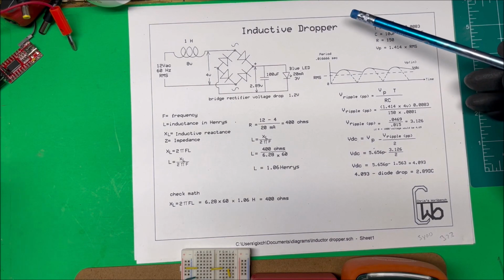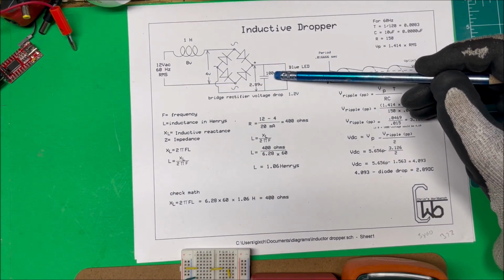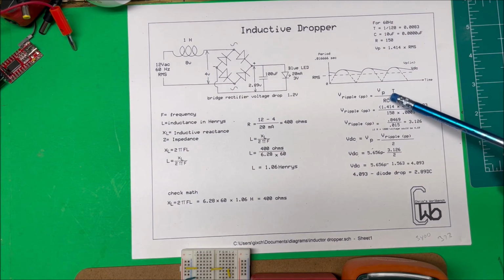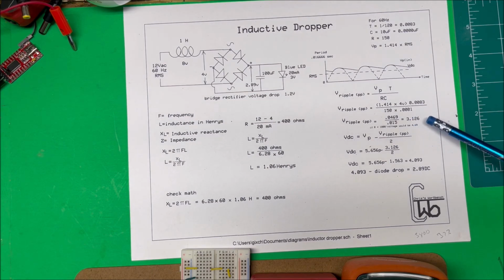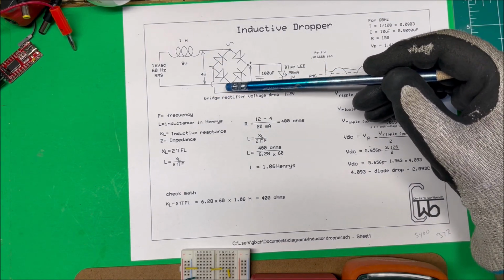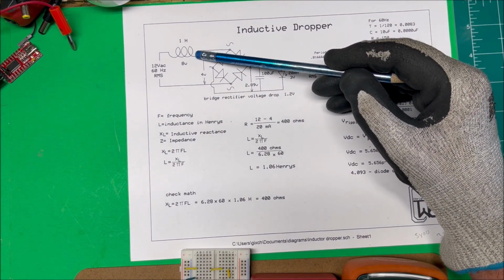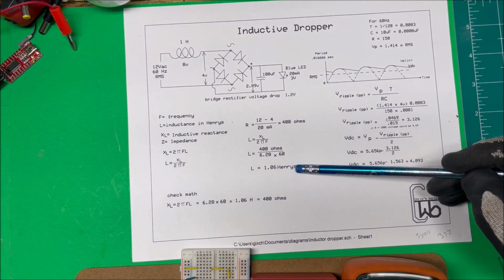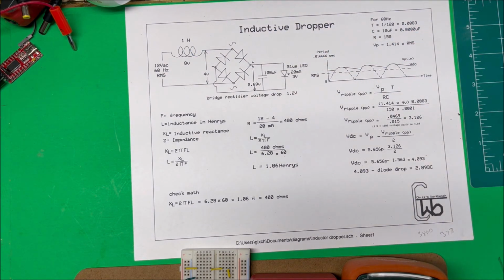Inductive Dropper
Math for inductive dropper.